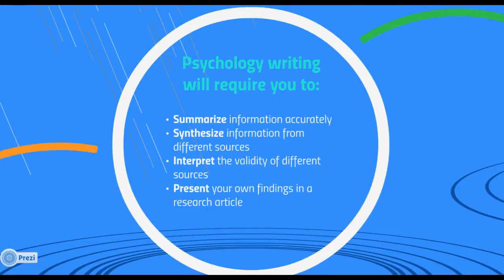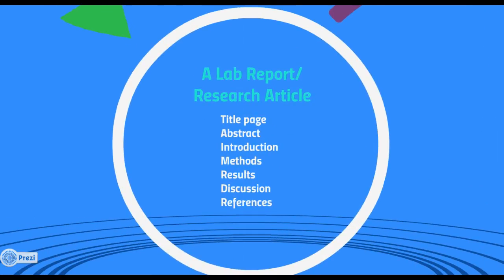Psychology Writing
psychological ideas in writing is not always easy and that's why we have make this tutorial. This discusses some of the common writing assignments in psychology course. for more such videos.